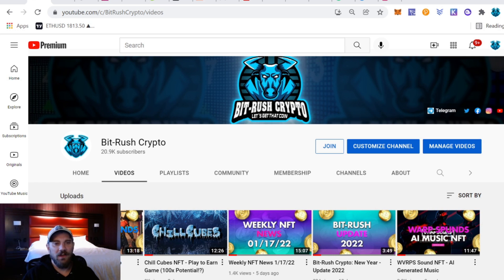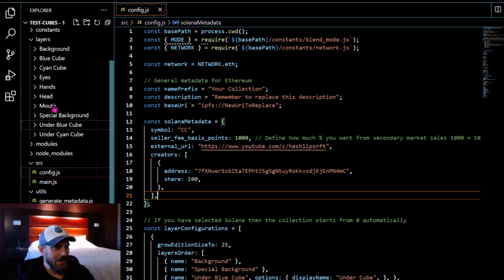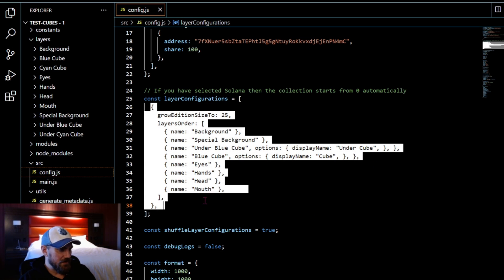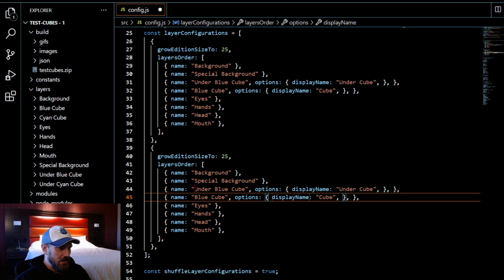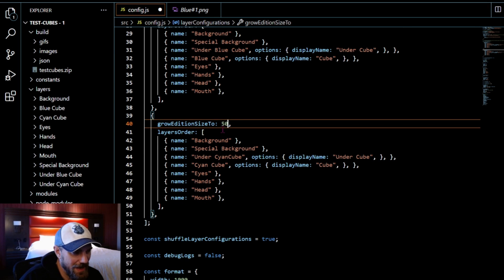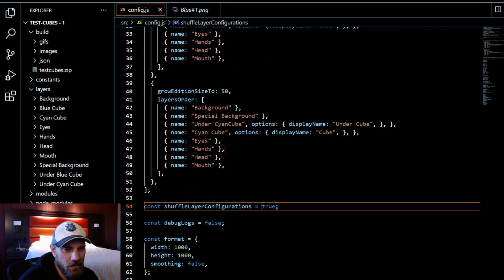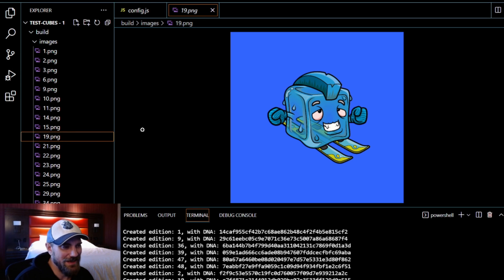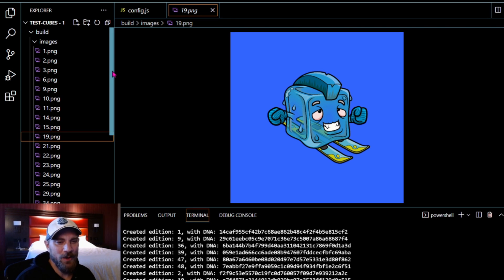How to Create NFTs with Different Character Classes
In this video I'm going to teach you how to create randomly generated NFTs with different sets of character classes from your individual art layers. This is going to be a shortened process with no coding knowledge needed!

💸 Tips Appreciated!!!
ETH - 0x4f6Cb155B513c6b917Beab345a01be235a2DB28E

Time Stamps

0:00 Intro
0:09 Welcome